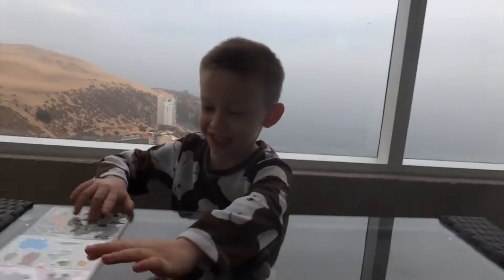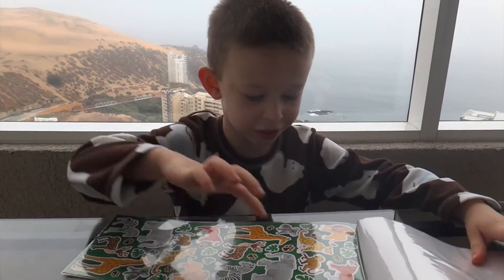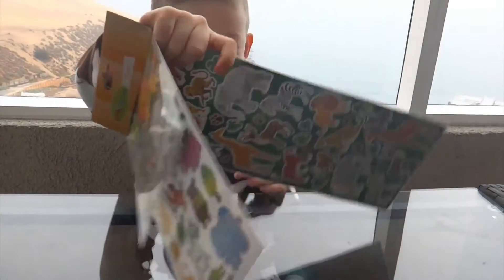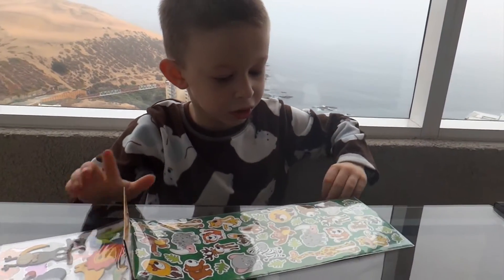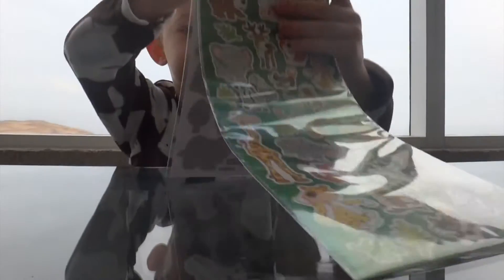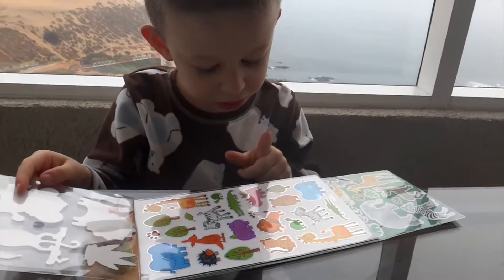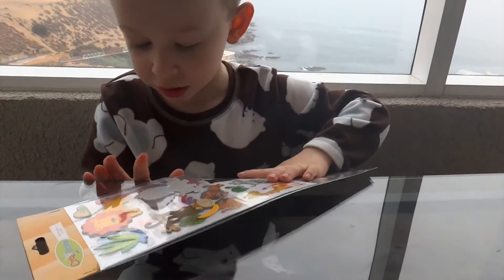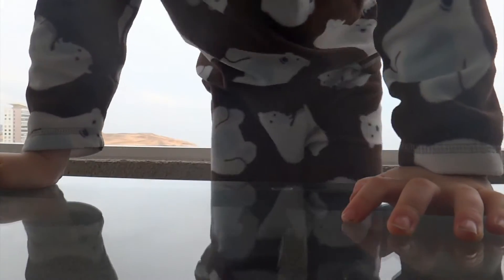Trip Reviews Toys: New Zoo Animal Stickers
Trip Reviews Toys: Today Trip is showing his new stickers for his sticker collection. Trip earns stickers when he is a good boy, and these are some we found in Concon, Chile, while on vacation. Here, Trip points out all the different zoo animals: elephants, lions, monkeys, zebras, birds and more.